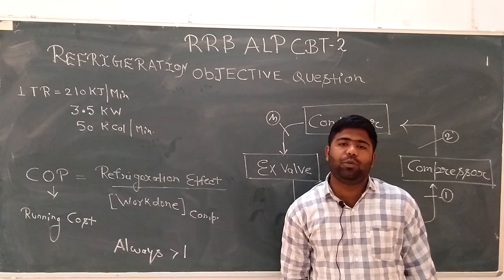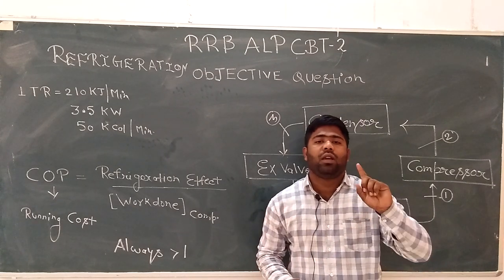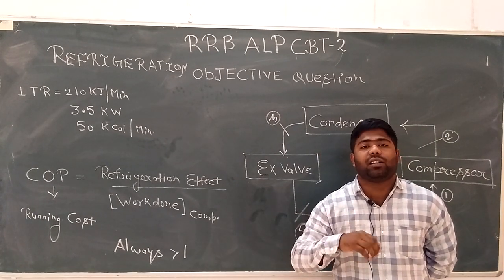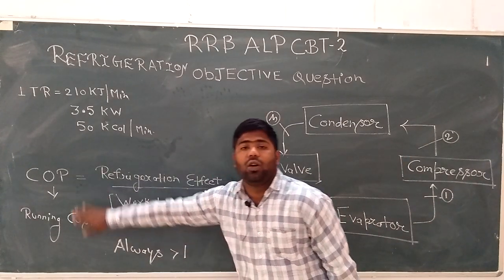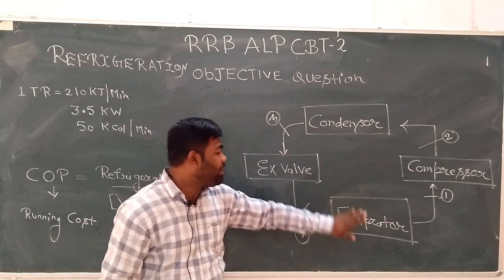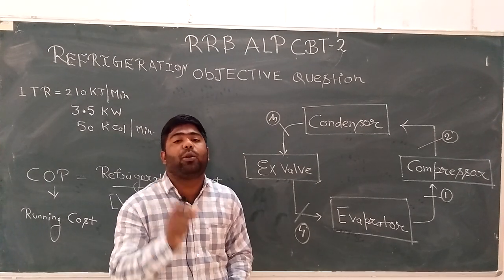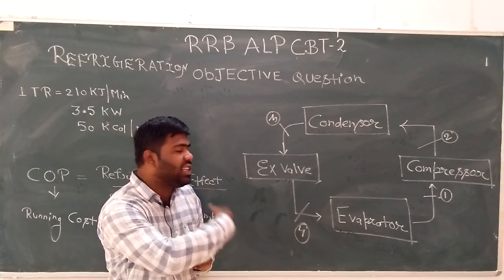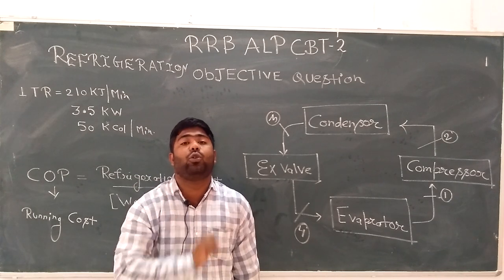Refrigeration for RRB ALP/RAC for RRB ALP/RAC Lecture for RRB ALP